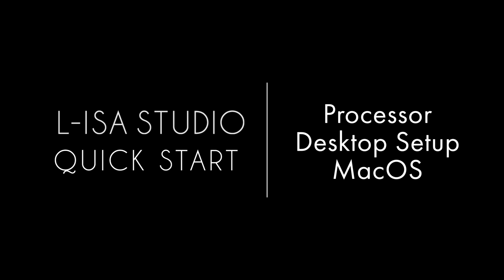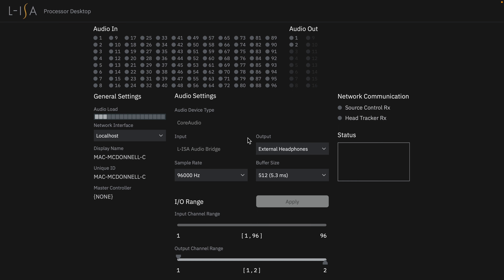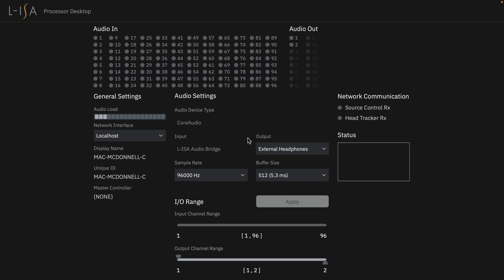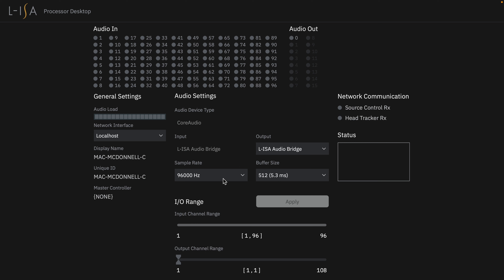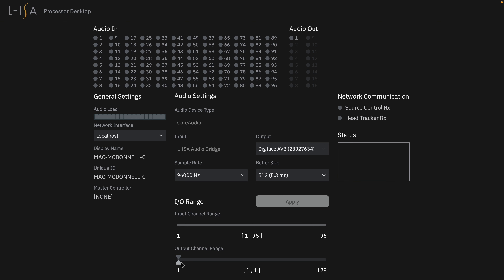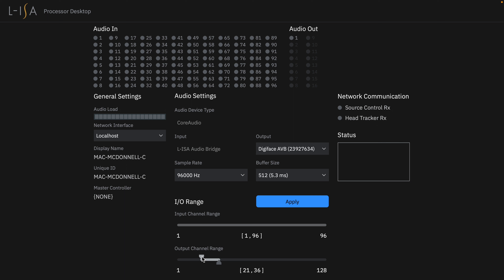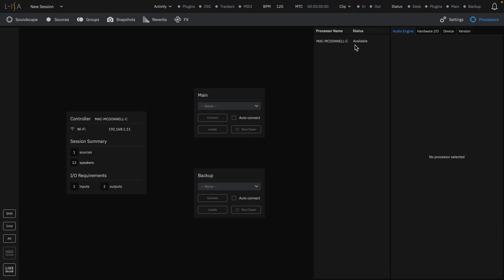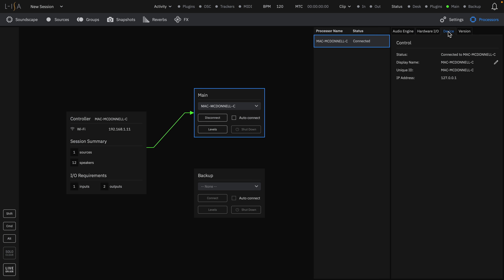L-ISA Studio Quick Start: Processor Desktop Setup MacOS